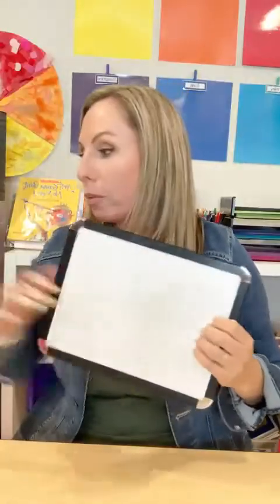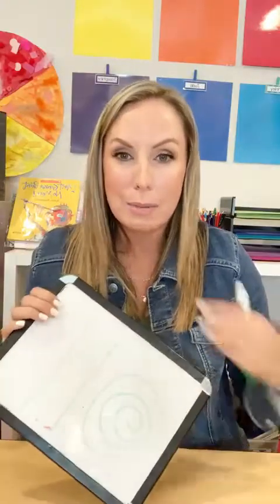Table Time and Small Group Ideas for Back to School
Arrival, morning, and table time ideas for the first few weeks to help students learn how to use school supplies and practice new activities. Preschool, pre-k, and kindergarten students need time to explore school tools and practice routines and small group/table time is the perfect time to do it.

Huge printable list of small group ideas for the whole year